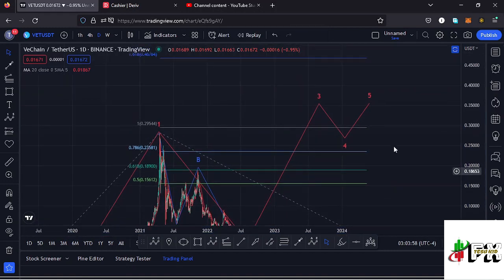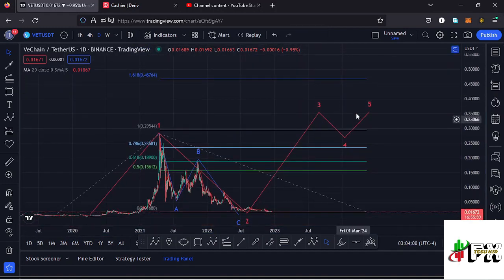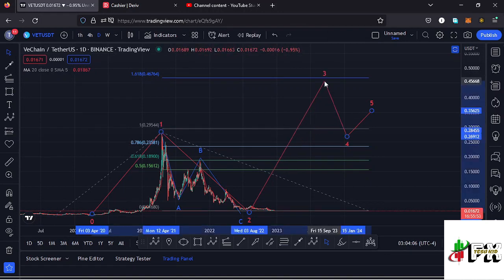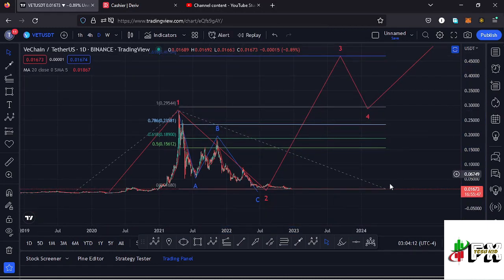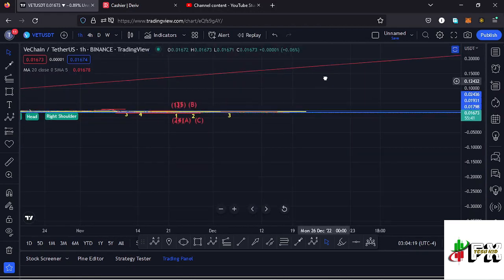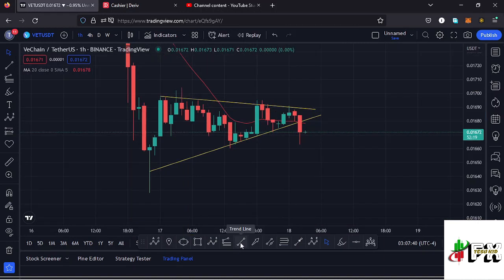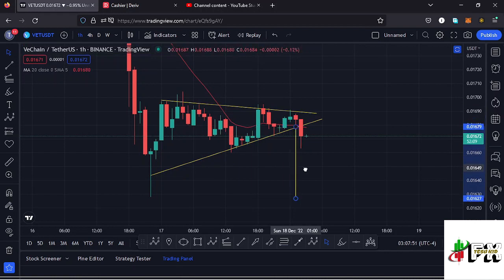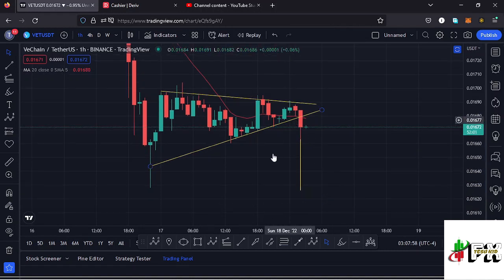VECHAIN (VET) PRICE PREDICTION UPDATE!!!ELLIOT WAVES AND TECHNICAL ANALYSIS